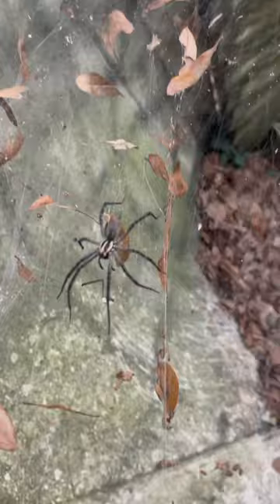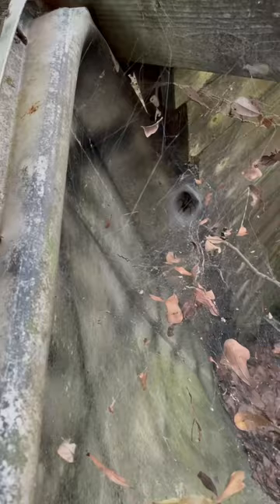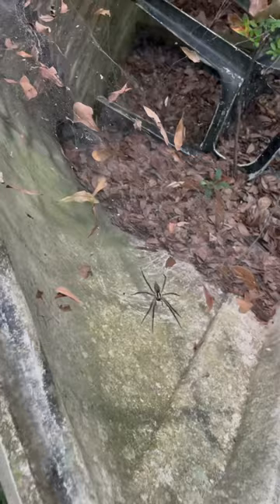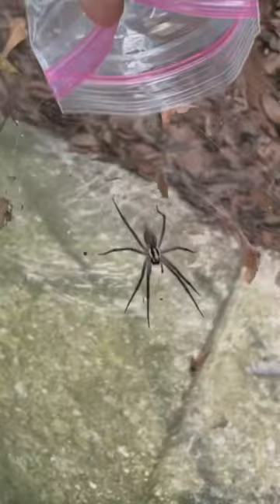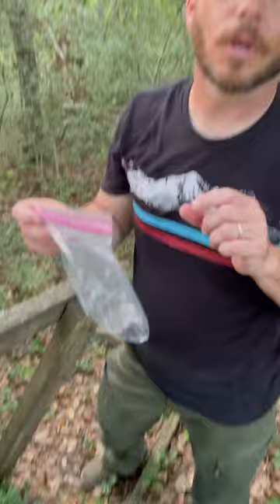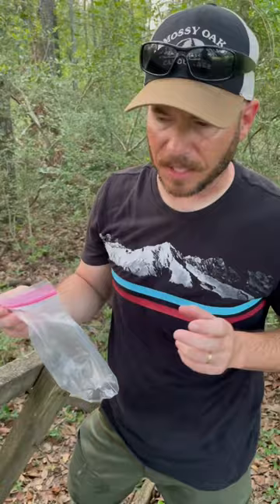Jaw-Dropping: Grass Spider Moves at Rocket Speed